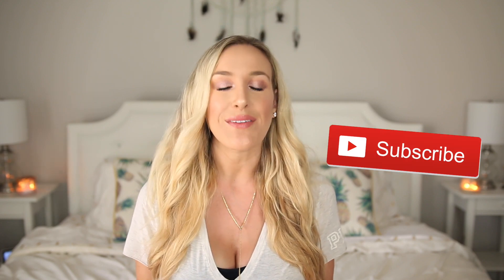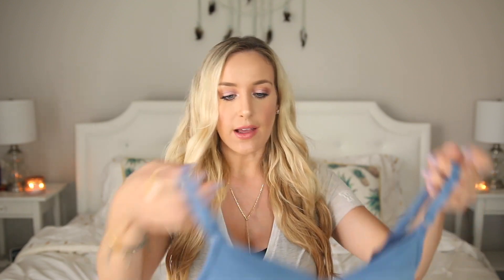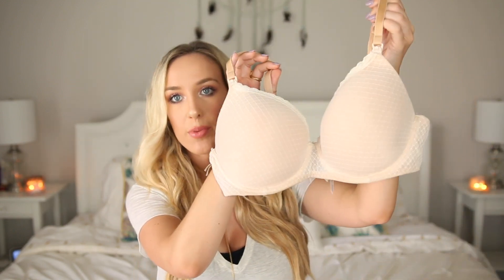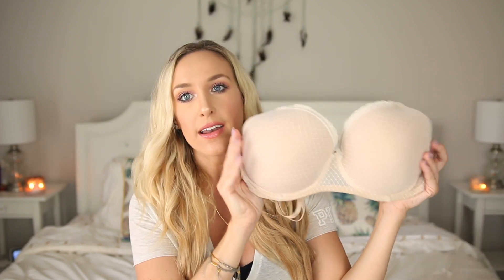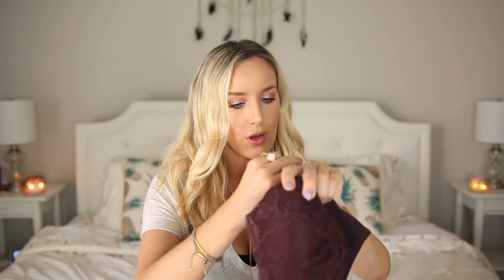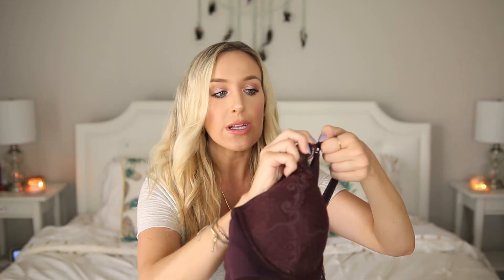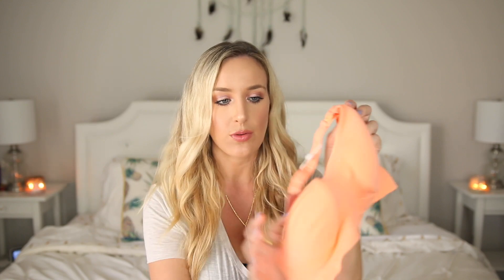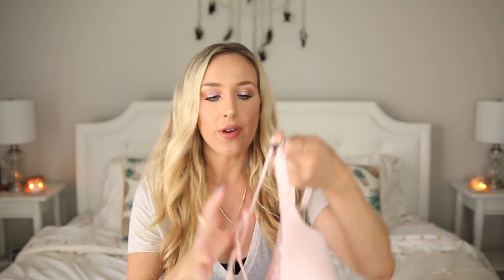BEST NURSING BRAS! BUSTY APPROVED | OLIVIA ZAPO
Hey guys! I’ve had a lot of requests to do this video so I’m so excited to bring you today’s video all about nursing bras! In this video I’ll walk you through what nursing bras I’ve been wearing, what some of my favorites are, and what bras will work for nursing that will last after breastfeeding too!

- BRAS MENTIONED -
Target Blue Seamless Bra
Target Yoga Nursing Bra
Target Lace Wire Bra
Bravado Designs Body Silk Seamless
Wonder Moms Lace Nursing Bras
Champion Sports Bras

⇨ Send me things to:
San Clemente, CA
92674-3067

My Equipment & What I use to Film:
Camera & lens
Vlogging Camera
Favorite layered necklace
Baby Carrier
My Diaper Bag

Instagram ⇨ @oliviazapostyle
Snapchat ⇨ @oliviazapo

Hi, I'm Liv! I'm an Ohio girl living in a California world with my newborn son, two dog babies and husband. I make videos on fashion, beauty, lifestyle, food, fitness, and overall health and wellness. Some of my favorite videos to make (that you'll see a lot!) are haul videos, lookbooks, try on videos, and style/beauty essentials. I LOVE to shop, socialize, hang out at the beach, and spread love & happiness. I believe life is too short to be anything other than your happiest self. Welcome! ♡